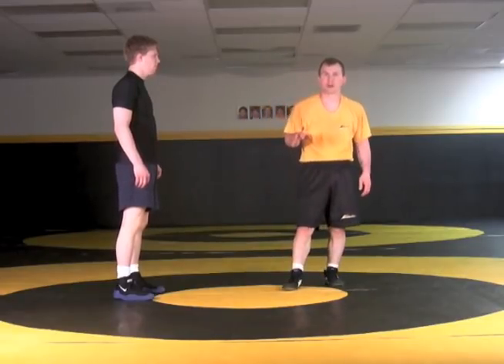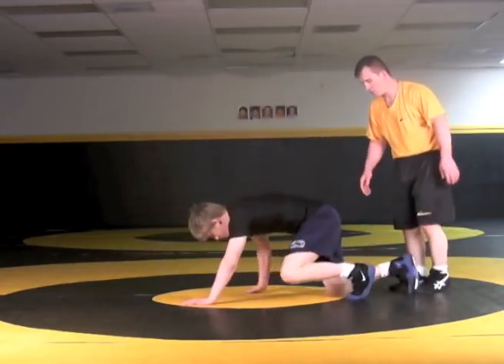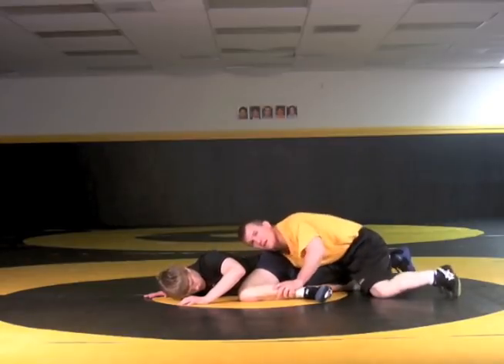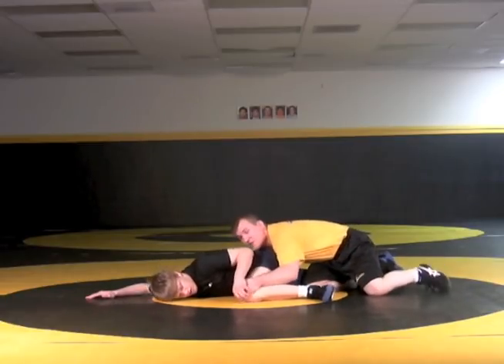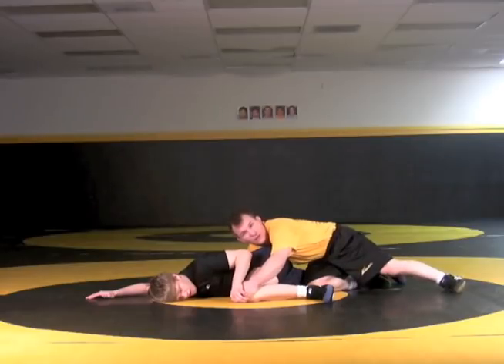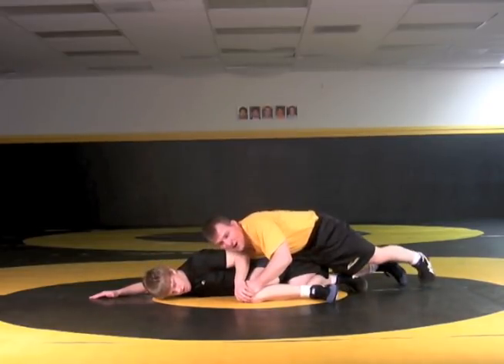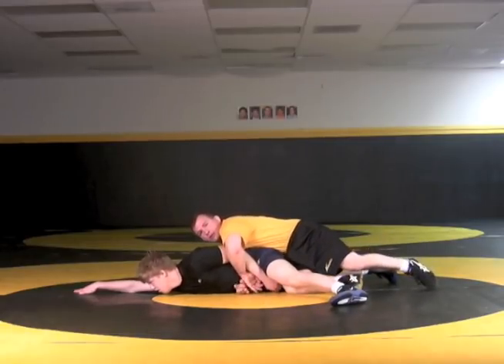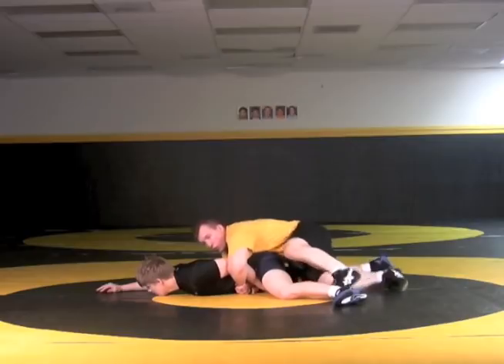Freestyle: Trapping Arm from Lace to Trap Arm Gutwrench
Cary Kolat teaches his Trapping Arm from Lace to Trap Arm Gutwrench

KOLAT.COM youtube channel is a preview of less than 1% of the videos offered at KOLAT.COM. The KOLAT.COM Video Library that Cary Kolat has created includes Cary's Signature curriculum that every coach and beginning wrestler can use to advance themselves in the sport. Cary also has advanced techniques, strength training and nutrition for the experienced wrestlers all the way up to World Class Level. Cary is a 4x State Champion, a 2x NCAA Champion, a 2x World Medalist, and Olympian. Cary was inducted into the National Wrestling Hall of Fame in 2017!